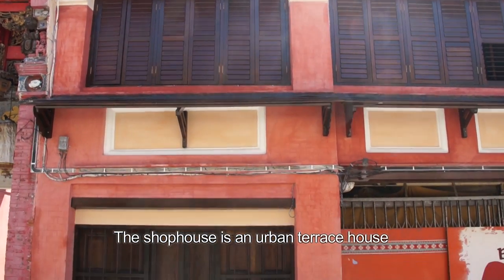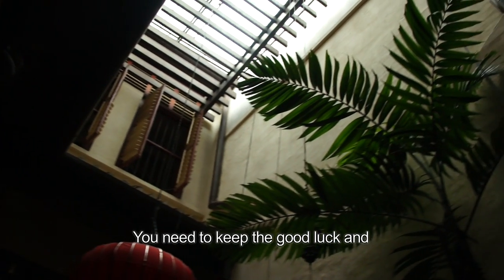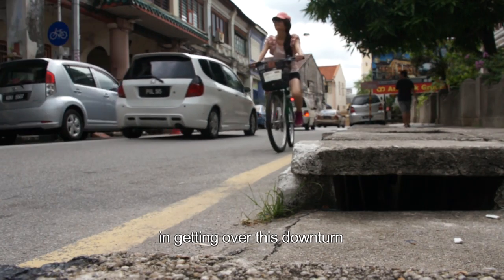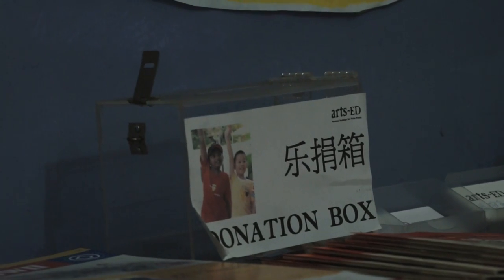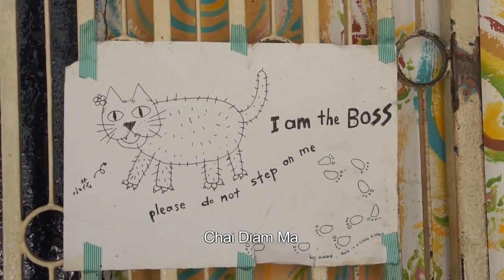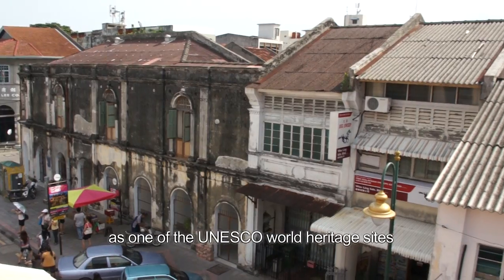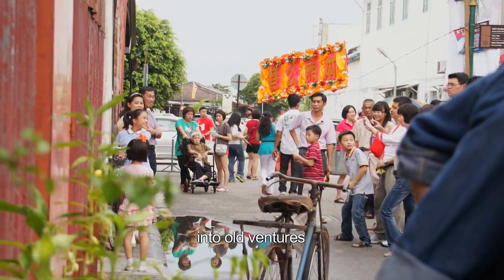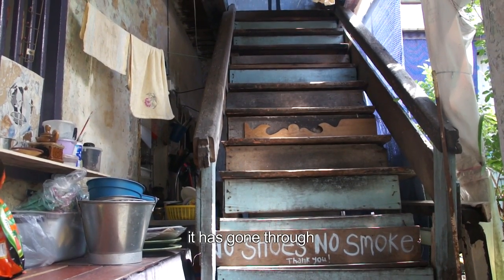P.O.S.H. Penang Old Shop Houses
A prevalent spectacle only to be found in isle of Penang, shophouses are often an overlooked form of heritage. Combining functions of a shop and a house, these structures are actually imperative to the development of Georgetown. Embark with us on a journey of discovery of struggles and trials in preserving and innovating this heritage as not only a source of income but of an identity.